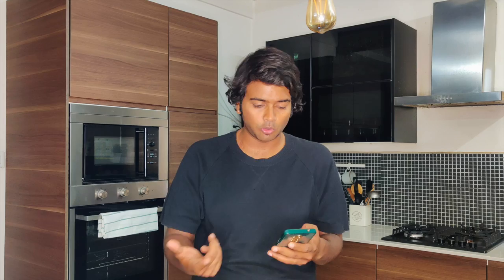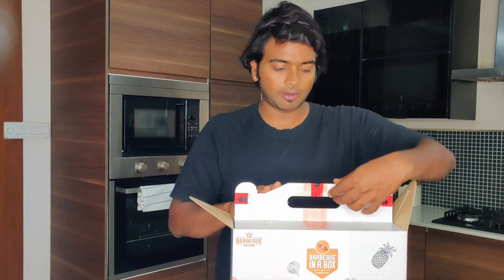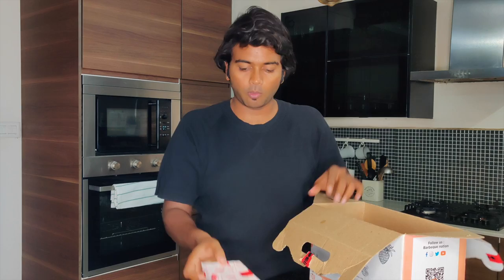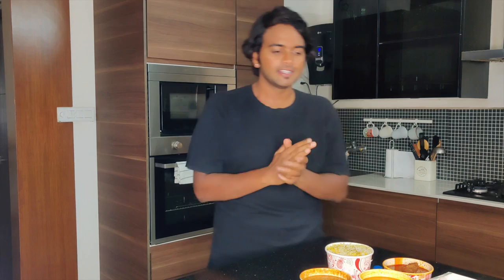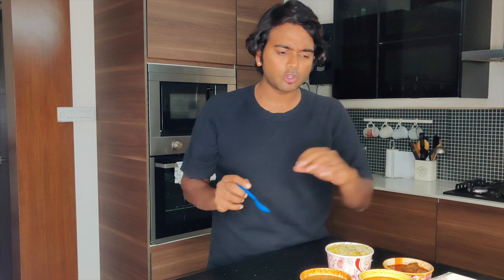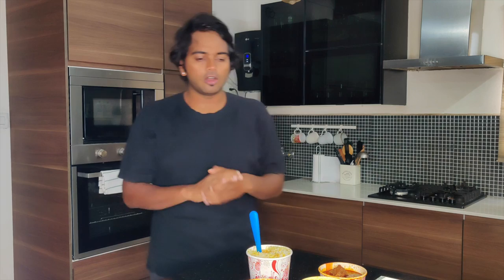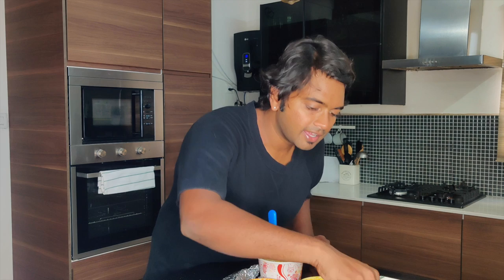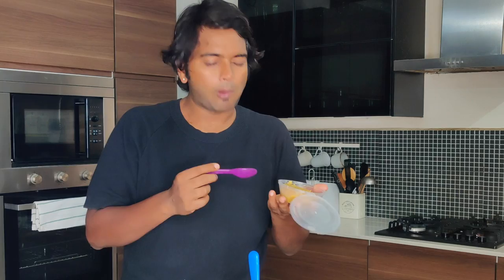Barbeque Nation Buffet In a Box || Is it worth the Price and Hype???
Hey Guyyz,

In this video we ordered the Barbeque in a Box from the famous chain BARBEQUE NATION

We talk about all the contents of the box and also describe about each item individually regarding their taste.

MY VLOGGING GEAR:
ONE PLUS 7 PRO
Hohem iSteady X Gimbal
Camera : Sony alpha 68
Mount Full Frame 50 mm F1.8 Prime Lens (Black)
Laptop 1
Laptop 2